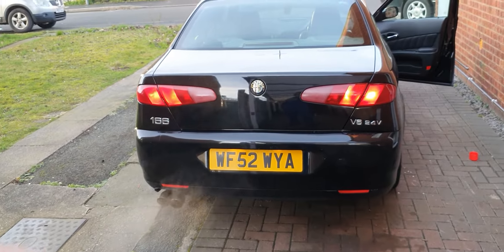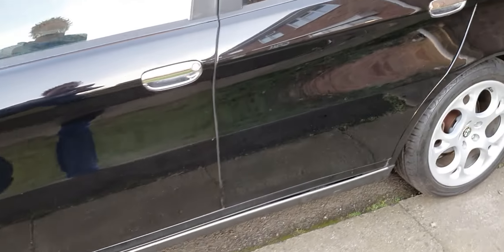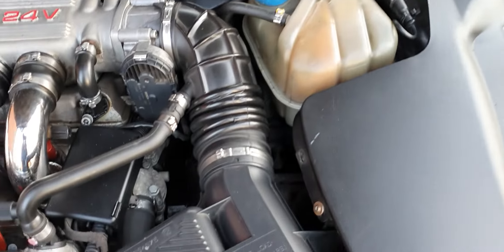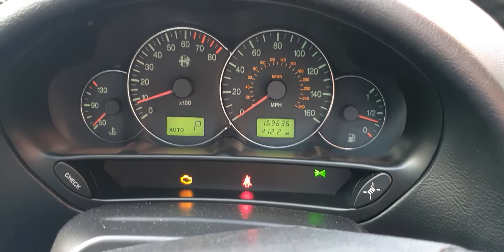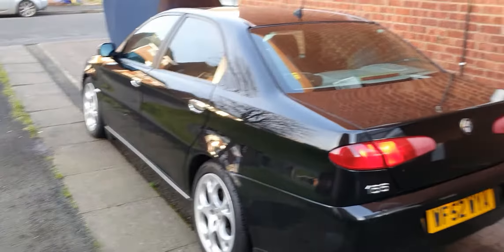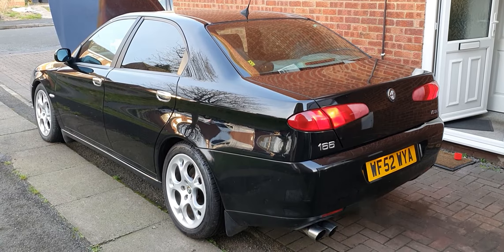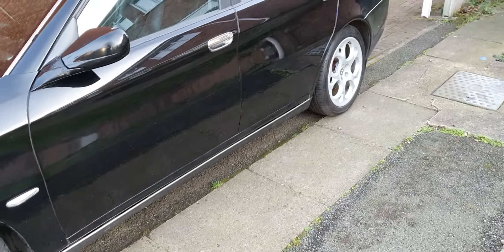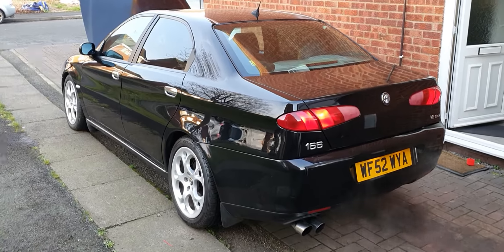Alfa 166 update and further event news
Bit more content on my alfa 166. Update on the car, ongoing things and a bit of show news.